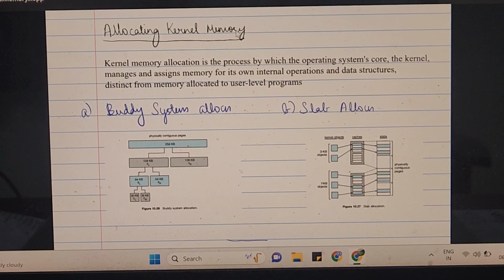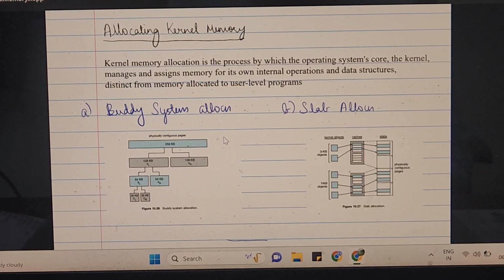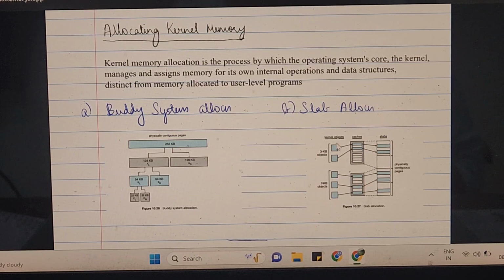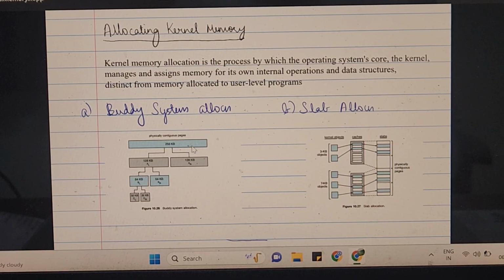OS • Kernel Memory Allocation